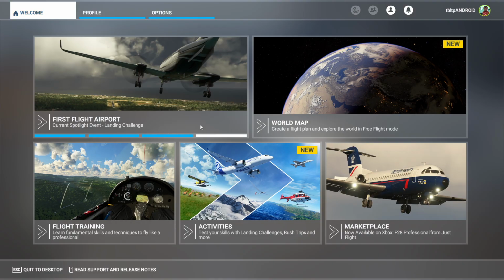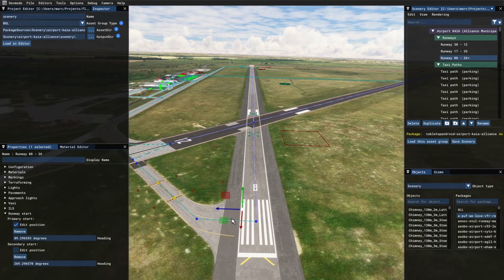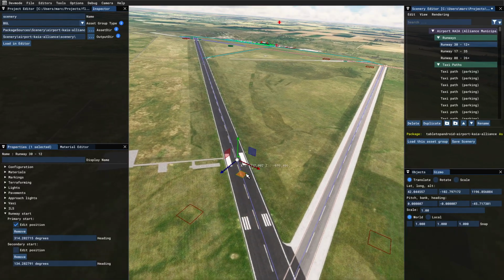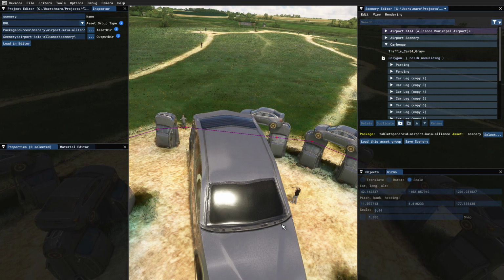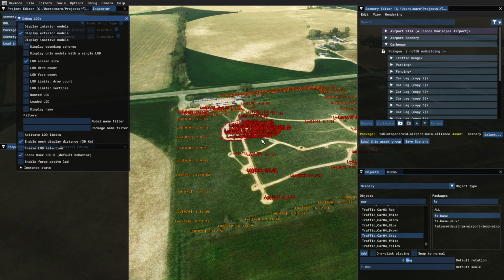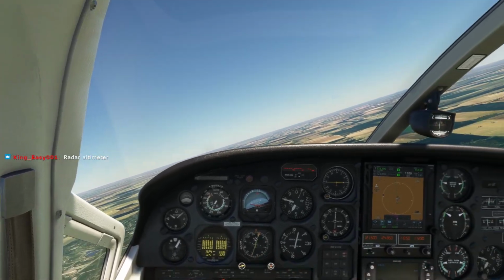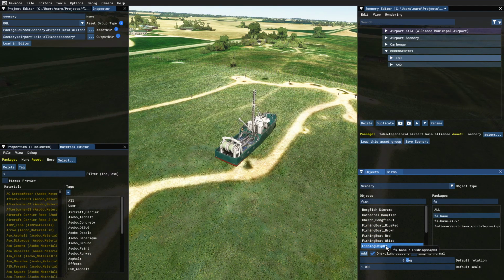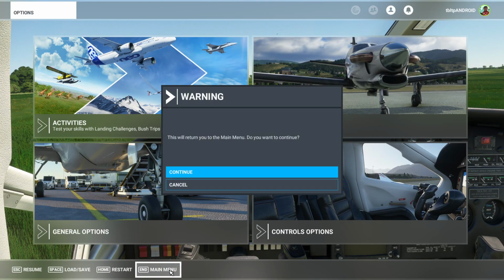Early Morning Dev Stream: Fixing KAIA Runways & Revamping Carhenge in MSFS!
I finally kicked off my early morning development stream, diving into some hands-on work with Microsoft Flight Simulator (MSFS). Despite the quiet morning voice, I focused on fixing the runway starting points at Alliance Municipal Airport (KAIA) and experimented with updating the iconic Carhenge model. Join me as I tackle these MSFS scenery enhancements and share my live development process!

00:00:00 Starting screen
00:01:13 Introduction
00:04:00 Loaded into airport
00:10:26 Fixing runway starting point
00:24:00 Carhenge
00:45:14 Testing Build
00:49:20 Taking off
00:56:02 Landing
00:57:32 More tweaks to Carhenge
01:08:30 Project notes
01:12:36 Outro